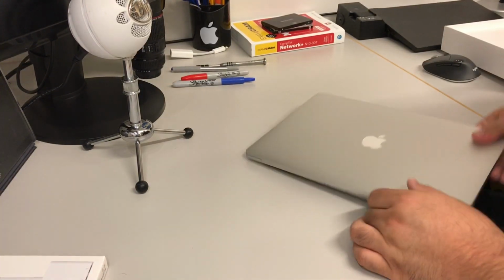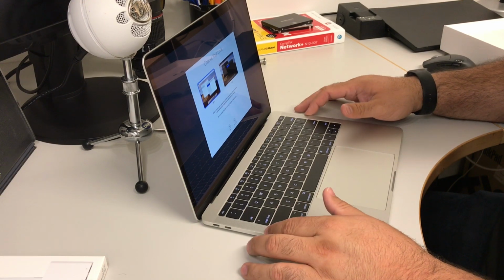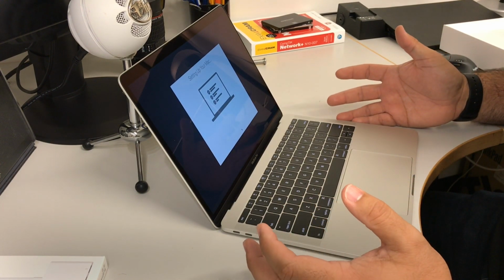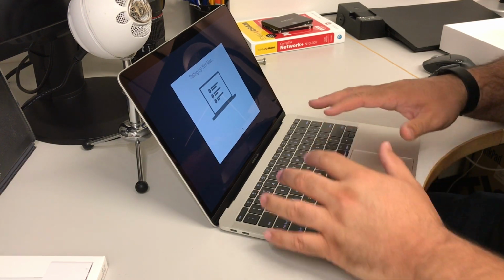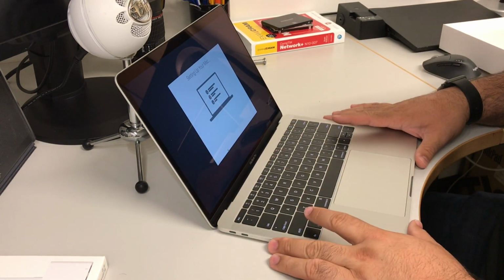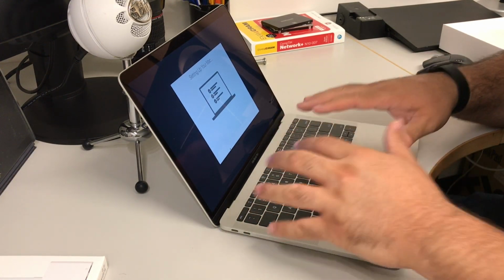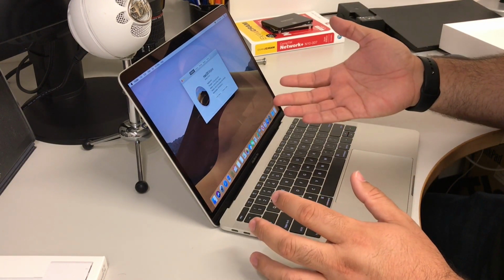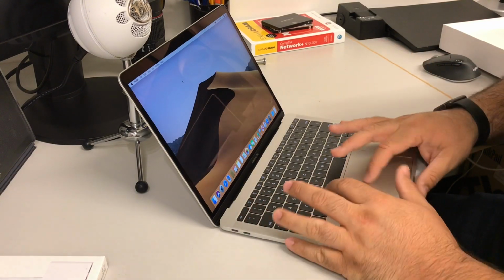13 Inch MacBook Pro Non Touch Bar (2017) | First Impressions & Review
Being in Computer Support I provide you with some standard features and benefits of the 2017 13 inch MacBook Pro (non touch bar).  I do a lot of pro and con comparisons of the MacBook Pro vs the ThinkPad X280 but mainly discuss the great features of the laptop.

Are you on a budget and like the MacBook Pro? Is it worth the price for a business professional or would there be another option? Is this the right laptop for you?

Overall the laptop has a great design, amazing display and premium feel due to the aluminum body.

Check out the video to see and compare.